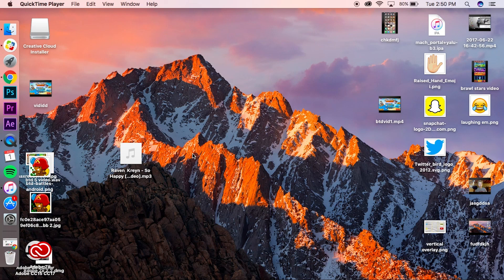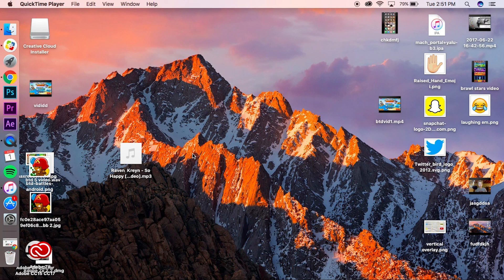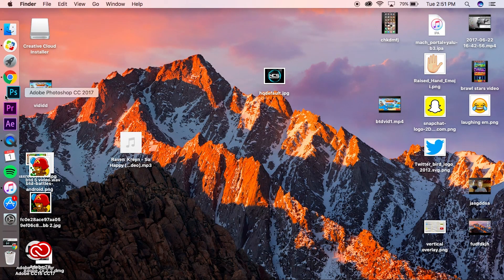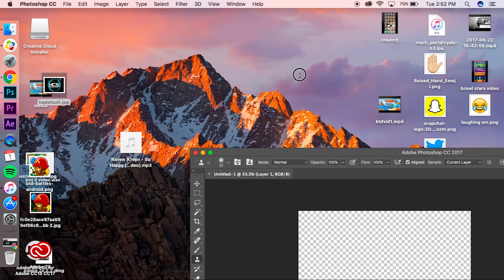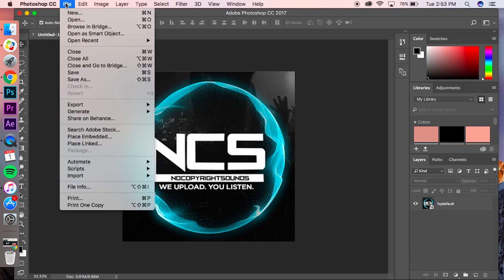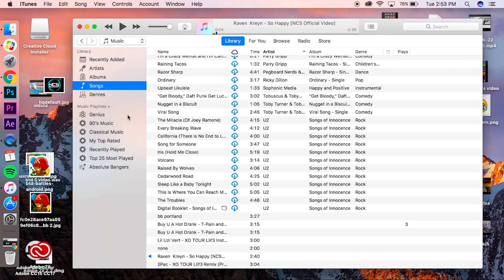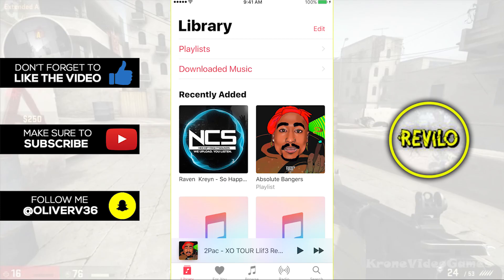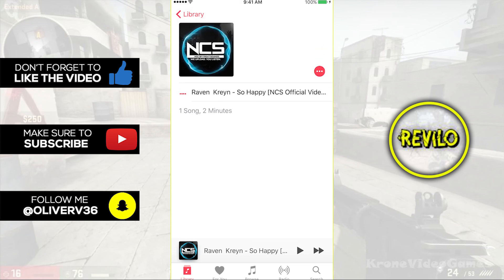How To Add CUSTOM Album Art to Your iTunes Songs! - iTunes Album Artwork Tutorial 2017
If you read this far down comment "dank meme dream team" :)